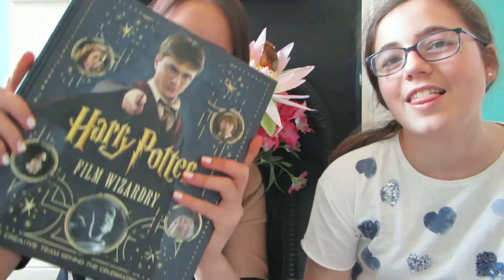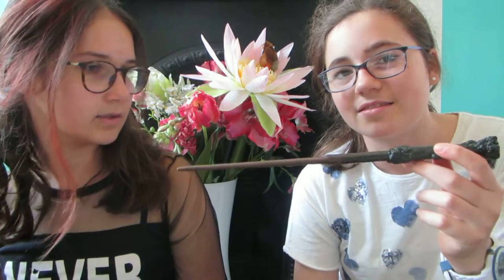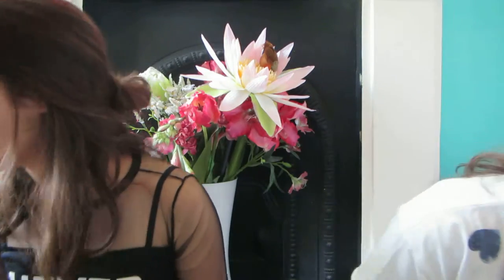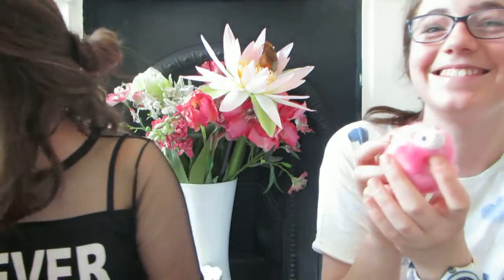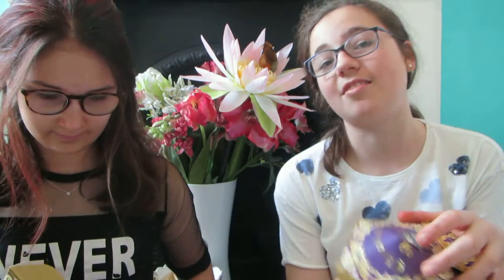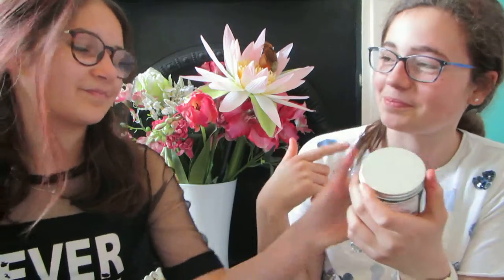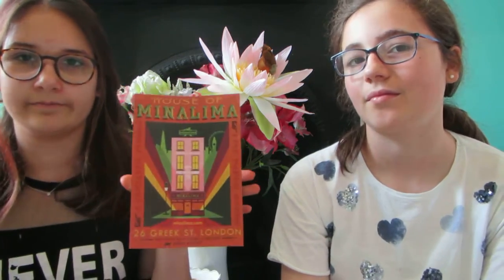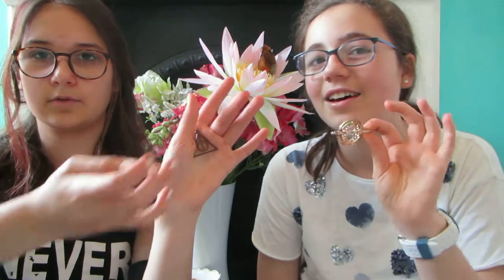Harry Potter Studio Haul - Dobby's Flipflops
Hey, we went to The Warner Bros. Studios the other day so we figured we should a mini-haul for you!